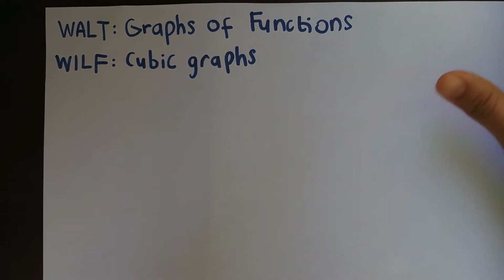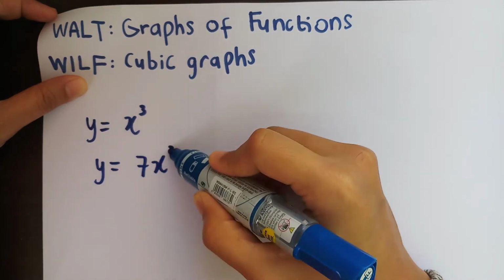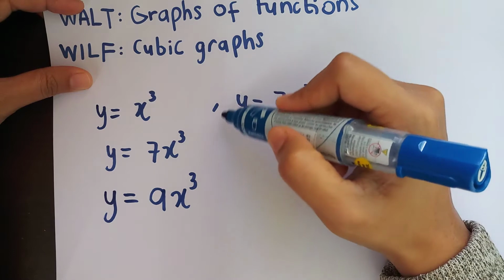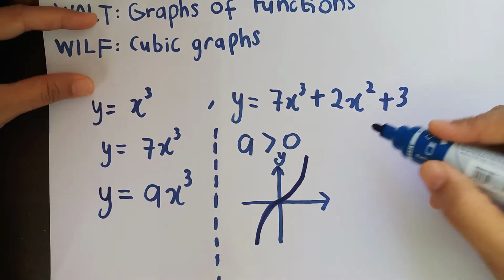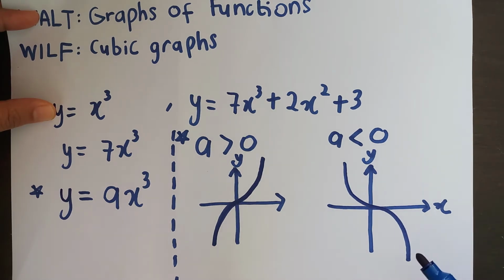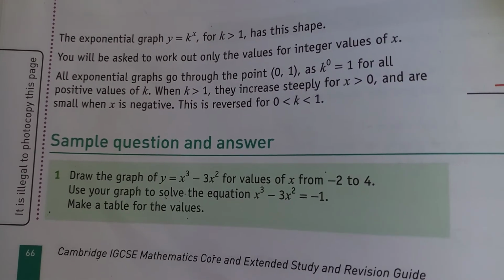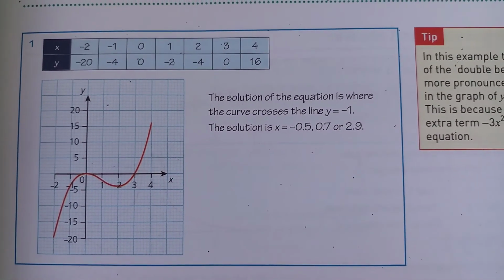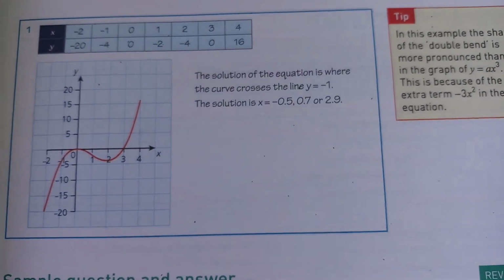Mathematics Year 9 [part 1] : Cubic Graphs (Week 34)